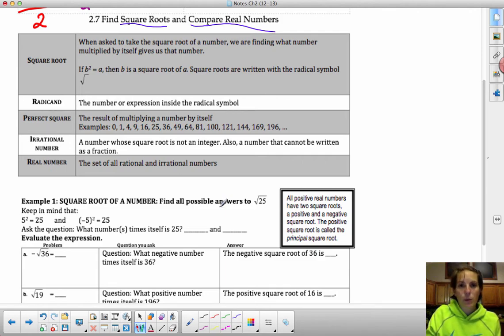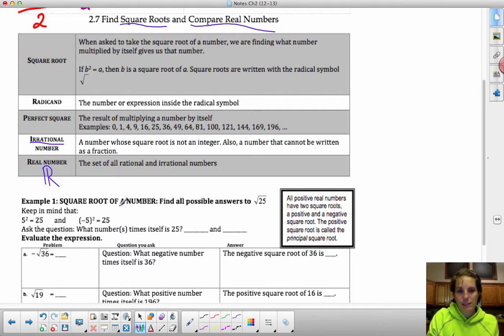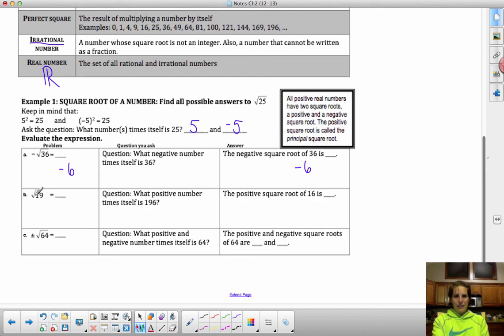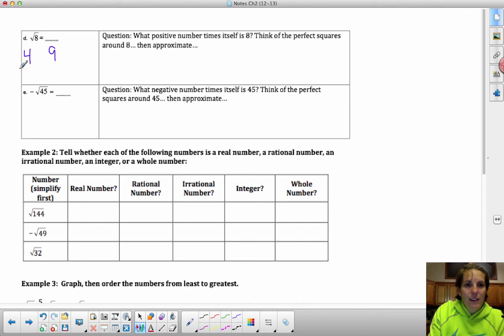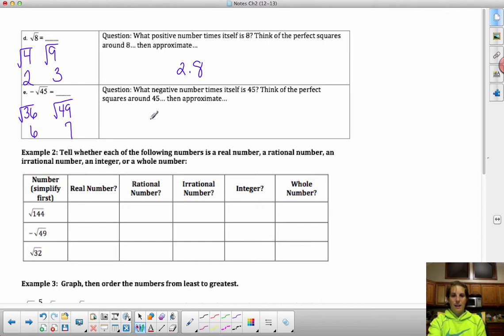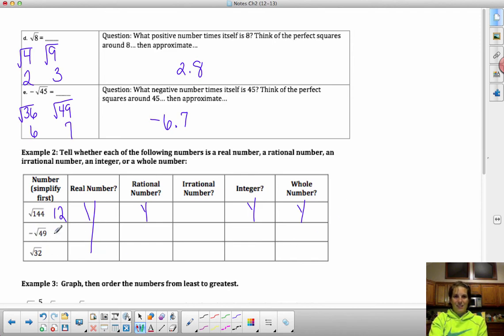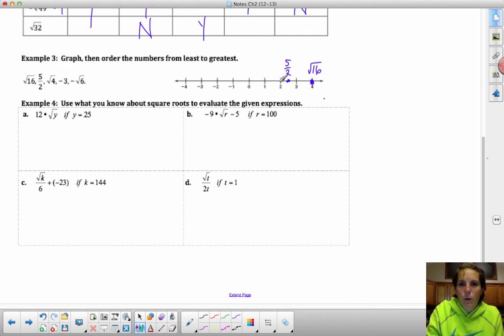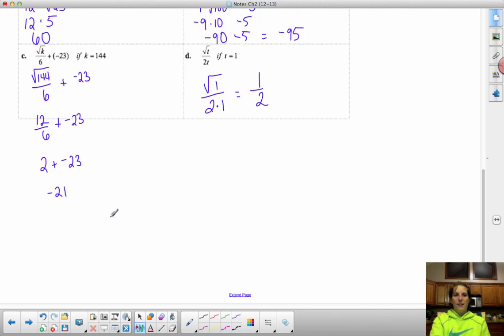Video 2-7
square roots, irrational numbers